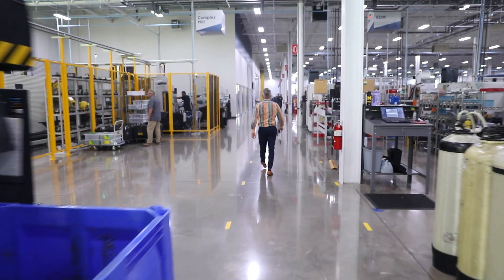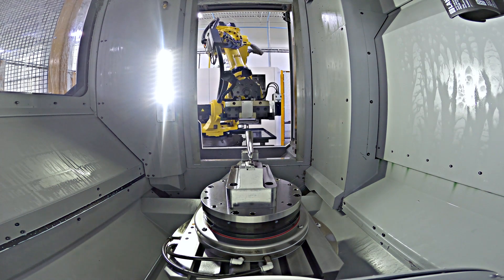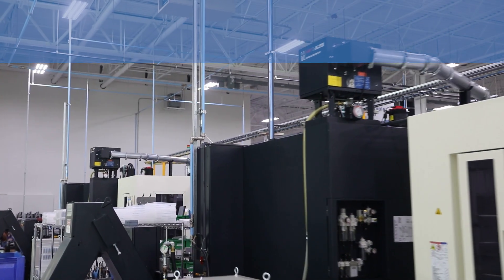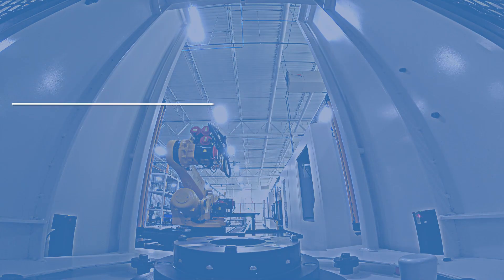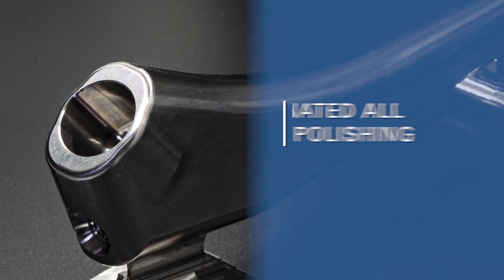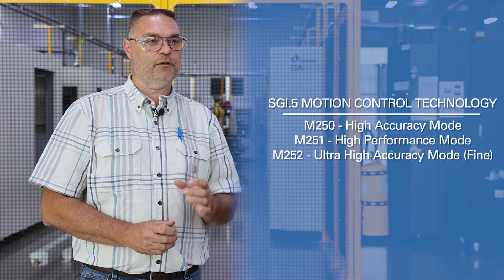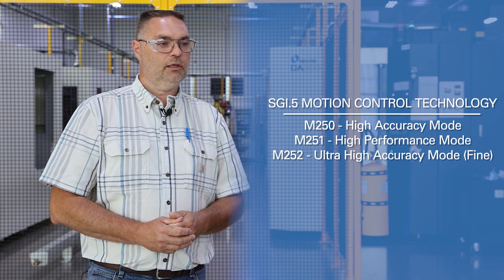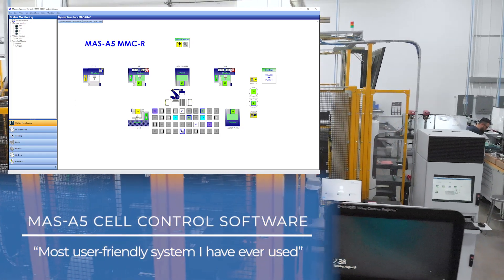C&S Machine Products Inc. Automates Medical Manufacturing with Makino DA300 & MAS-A5 MMC-R System.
C&S Machine excels in Hi-Flex/Low-Volume Medical component production with the Makino DA300 5-axis VMC and MMC-R Automation Cell.  Reducing Cycle Time by 32%